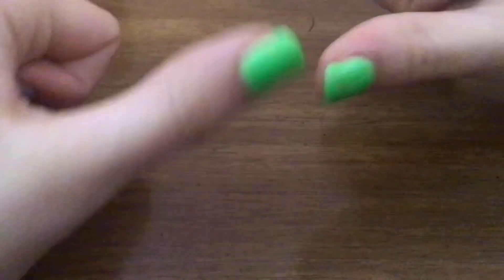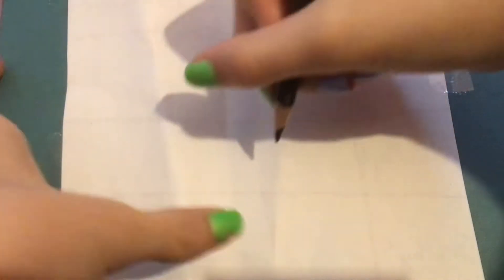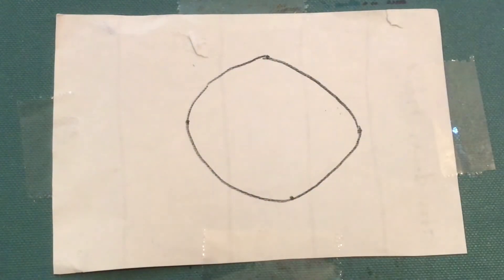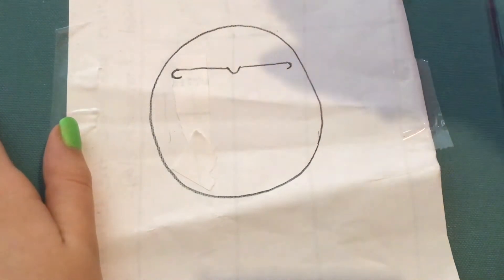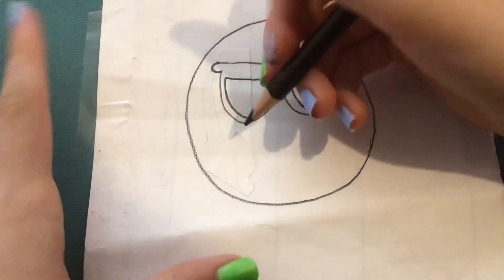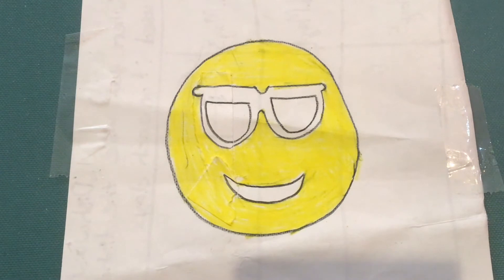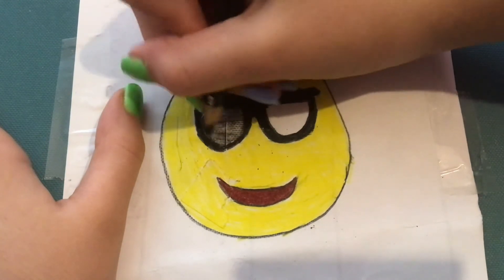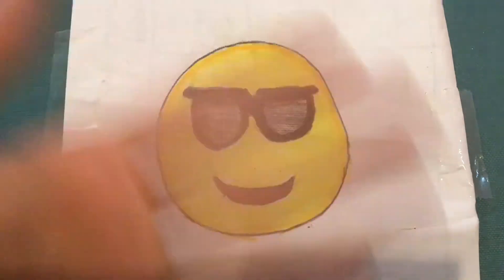How to draw the sunglasses emoji (Drawing the sunglasses emoji)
Learn how to draw the sunglasses emoji with this step by step drawing tutorial!

Hey drawing friends!
In today's drawing tutorial I teach you how to draw, colour and shade the sunglasses emoji! 😎 All you need is some paper, something to draw with and something to colour with! This drawing tutorial is specifically designed so that younger kids can easily follow along but this could also be fun for older kids/teens and even adults if you follow along to the shading. You can also incorporate your own ideas into this to use even more creativity by adding more emojis or a background! I have a few more emoji drawing tutorials linked below and plenty more other drawing tutorials that you can draw too!

___Time Stamps___
00:00 Hi drawing friends!
01:06 How to draw the sunglasses emoji
06:37 How to colour in the sunglasses emoji
08:26 How to shade in the sunglasses emoji
09:40 Bye drawing friends!

My name is Joc and I am the owner and artist of Joc’s Kids Draw inspiring kids to draw and create is my dream. I post step by step drawing tutorial videos that are simple enough for kids to follow along and learn how to draw in my cartoon style. I also incorporate simple shading into my drawings to help kids understand foreground, background, highlighting and shadows. I also post seasonal drawings for Thanksgiving, Valentine’s Day, Christmas, Remembrance Day, Halloween, Easter, St.Patrick’s day and New year’s. If requested I can do tutorials for other holidays not listed above. I post every Sunday and try to post on Saturdays. If you’re worried about letting your child/student watch this channel don’t be! This channel is made for kids and directed purposefully towards kids. There is no violence, swearing/cursing or inappropriateness. I am fully aware that younger kids will be watching this and thrive to make this enjoyable for everyone.